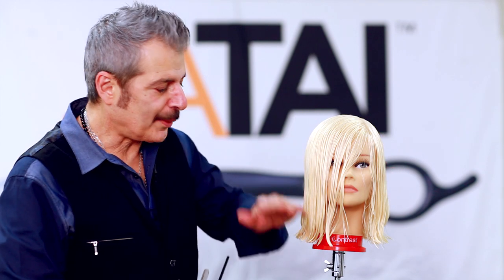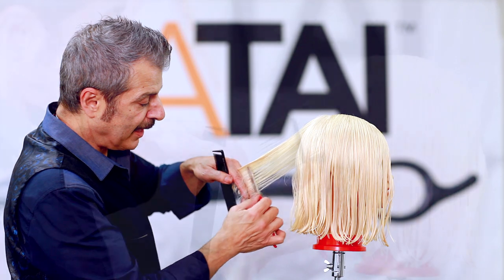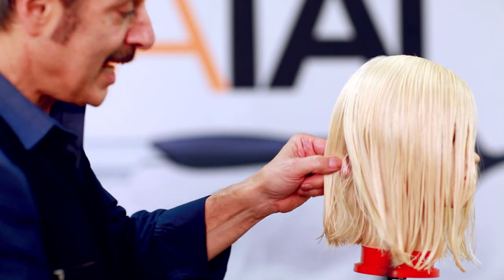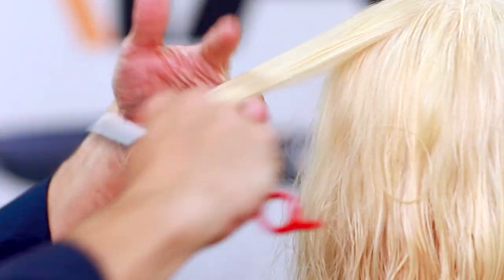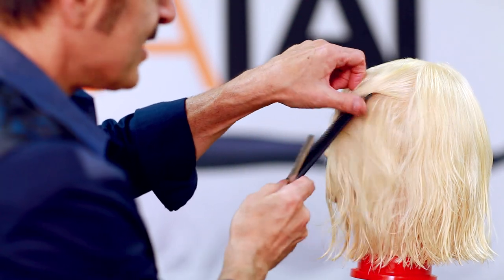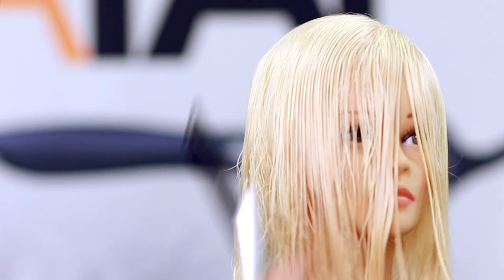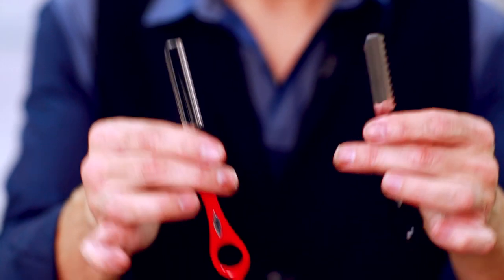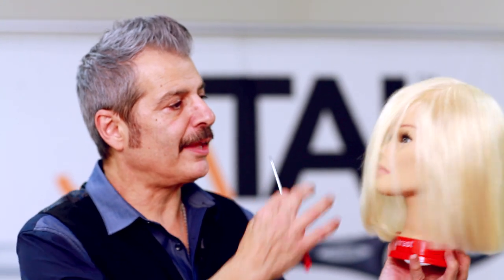The Feather Texturizing Razor - Texturizing Hair for Volume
Alan Papaleo is a hairdresser and educator for over 35 years. In this video you will be introduced to the Feather Texturizing Razor and see how it can dramatically increase volume in flat, fine hair.